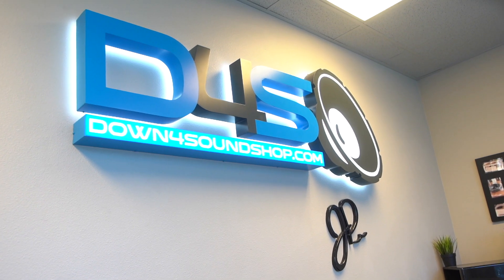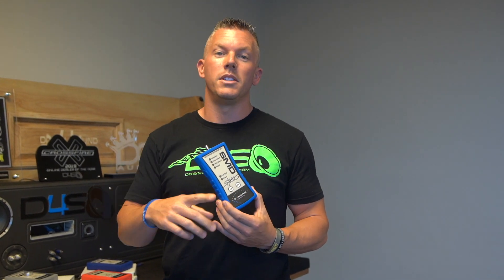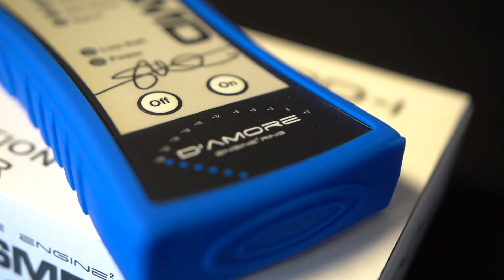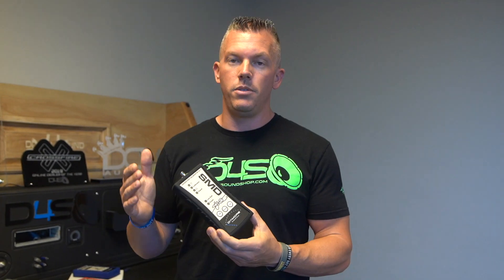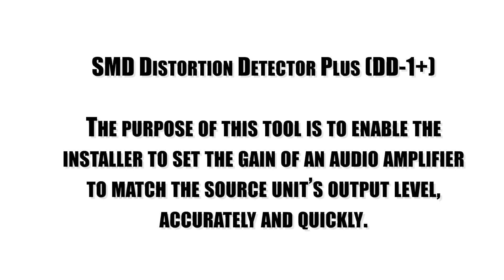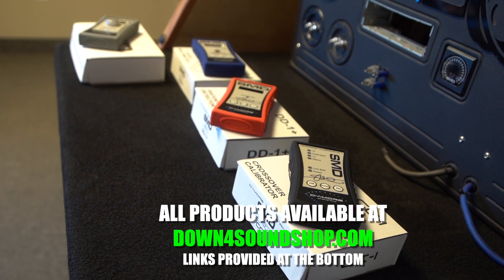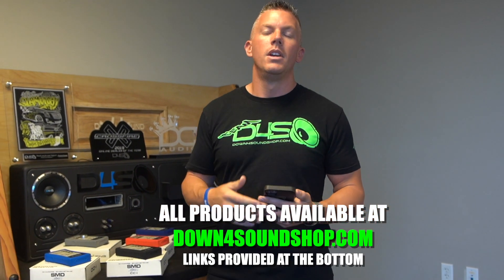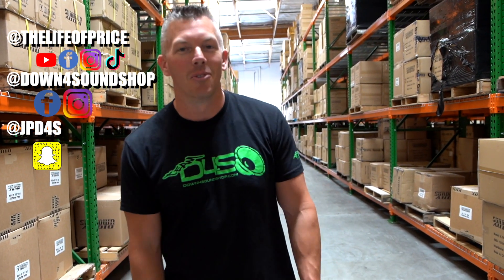DON'T GET TUNED OUT! THE IMPORTANCE OF USING TUNING TOOLS IN CAR AUDIO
We offer so many great car audio products from a variety of established brands at Down4sound. We all love our high powered amps and dynamic subwoofers. With all that power however, it is importatant that we are doing the proper maintenance to make sure that our setups are tuned properly for the most optimal sound. At down4soundshop.com, we offer many different products designed to help diagnose areas that need improvement regarding frequencies. Steve Meade Designs offer very reliable produucts designed to configure frequencies of your bass.  The SMD Distortion Detector and SMD Crossover Calibrator are both highly requested and regarded products for tuning audio. In this video, we give a brief overview of some of the SMD products, which are all available at down4soundshop.com.

Be sure to check out SMD Owner Steve Meade's website for more great content, forums and car audio overviews at stevemeadedesigns.com

Impedance Meter / Signal Gen. IM-SG+ (Plus)